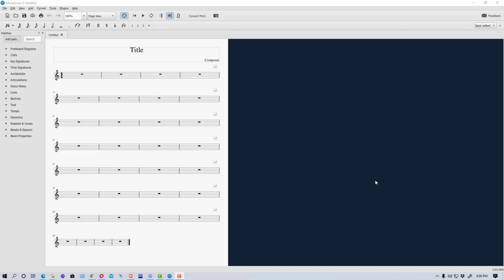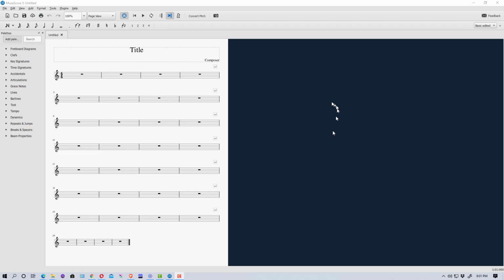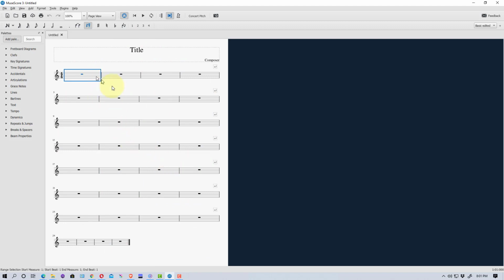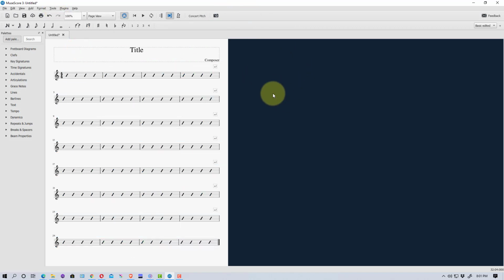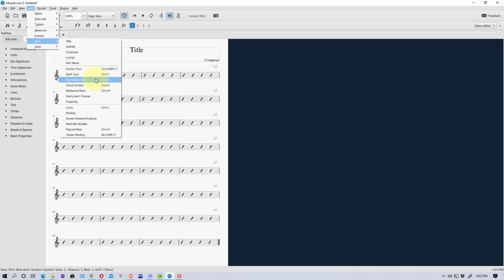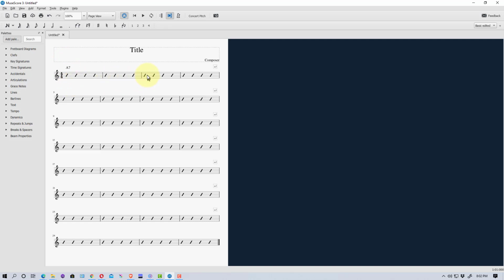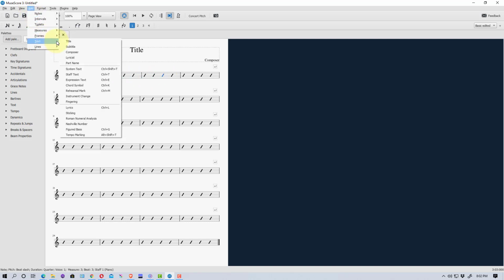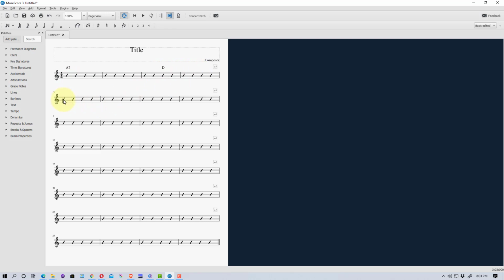MuseScore Tutorial - How to Make a Chord Chart with Slash Notation in MuseScore